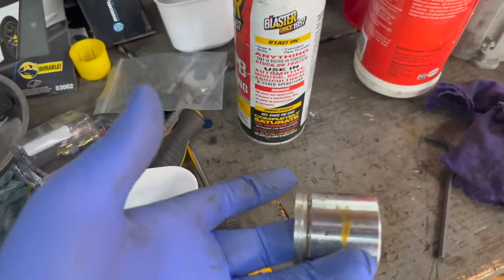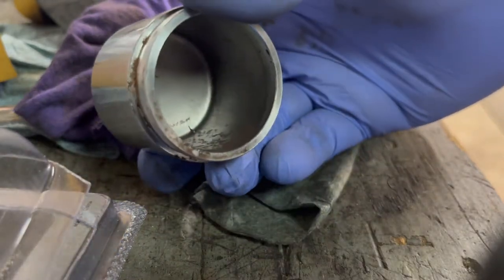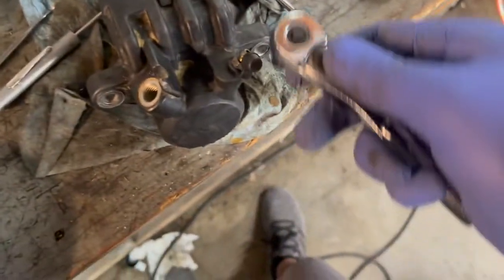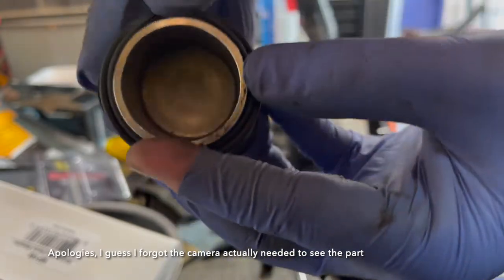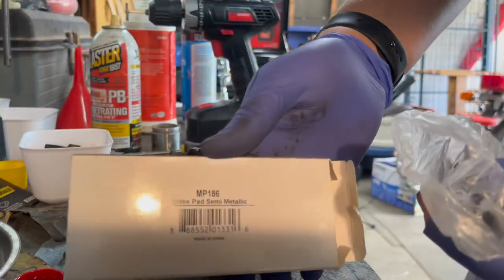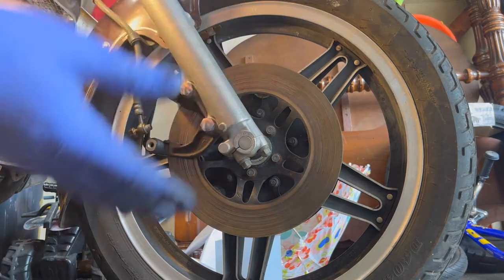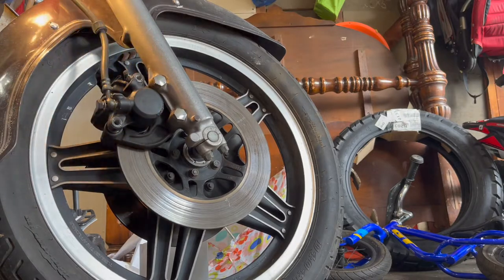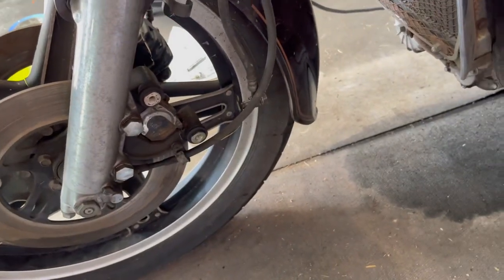1981 Honda Goldwing GL1100 Bike Project - Part 2 - Front Caliper Rebuild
Tackling the biggest issue with the project bike, getting the brakes back to functioning order.  Rebuilding one of the calipers for this bike.

Need to know how to tear yours apart? This is the video I watched on how to do it. He has a whole series doing various repairs on this bike that are really good.